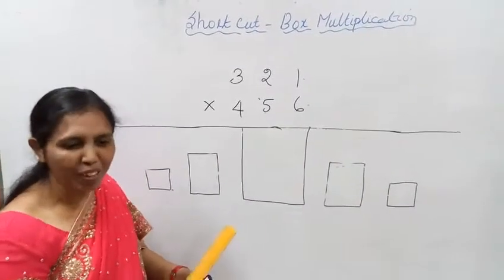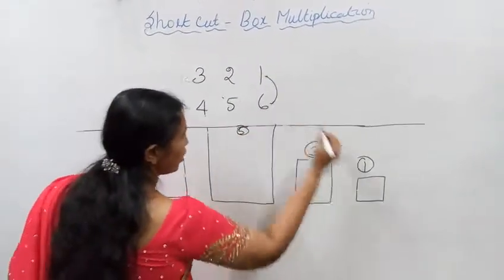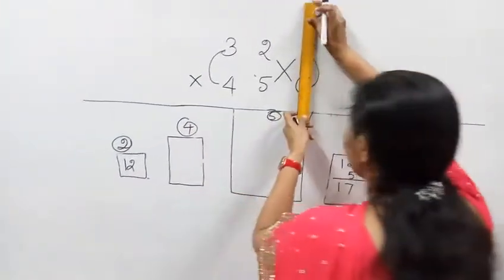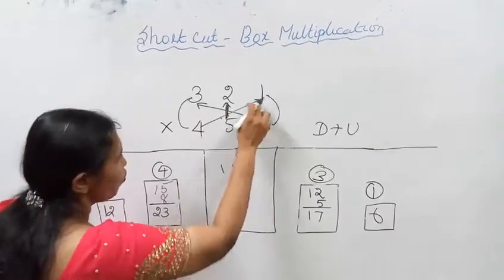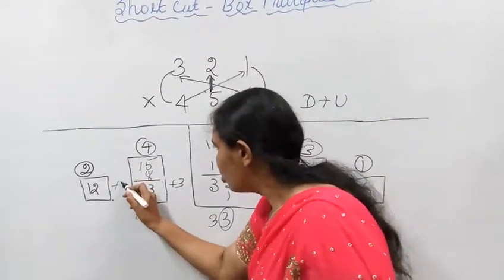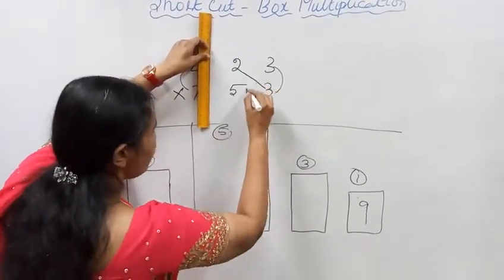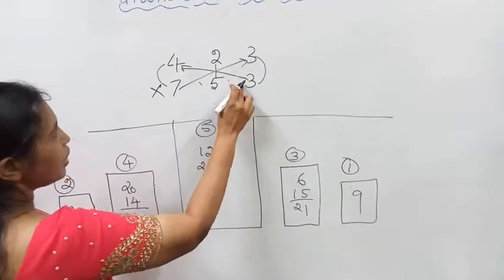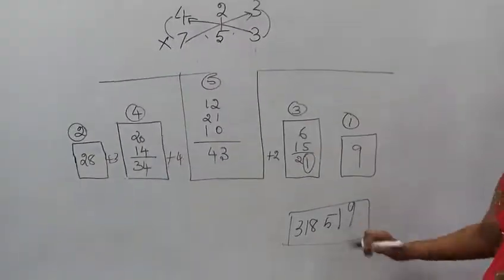3 Digit Fast Multiplication Tricks | Shortcut multiplication Tricks |Easy Method.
Dear students,
Easy Way Of Understanding
Multiplication Of Any 3 Digit Number.